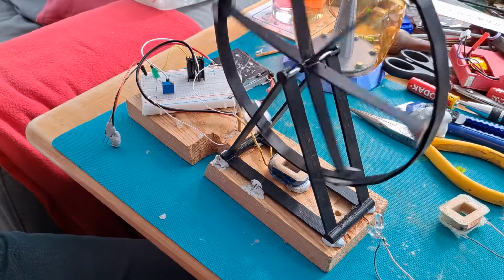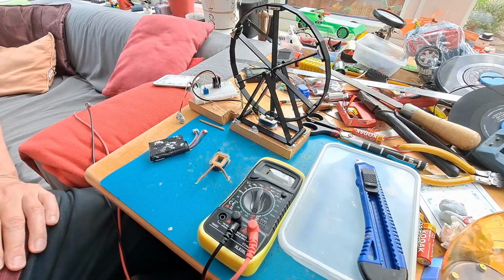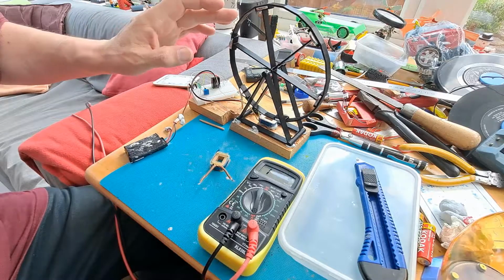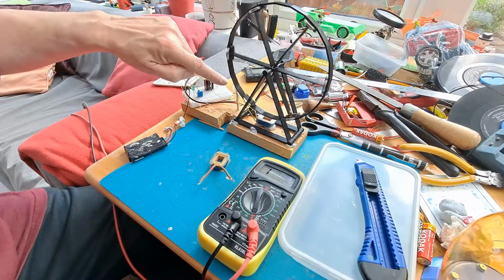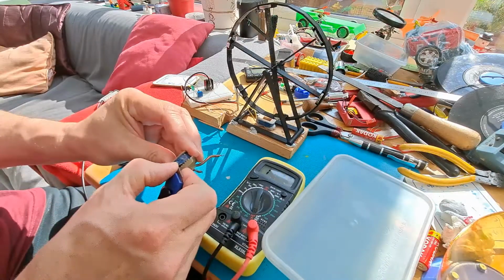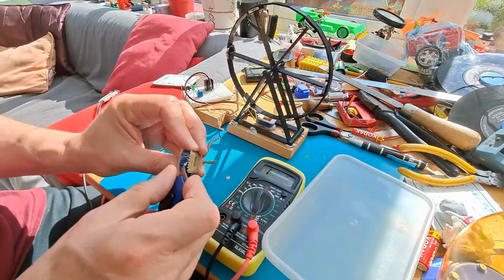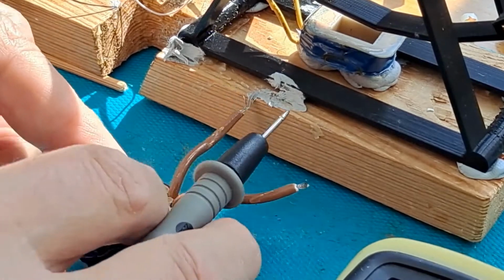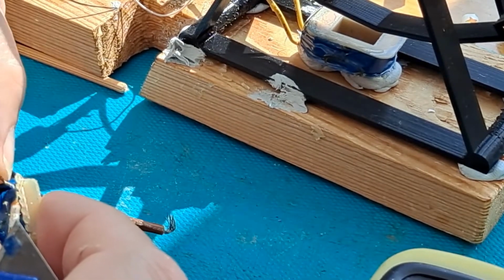Playing with junk box coils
I found the original videos for the charger I took apart.